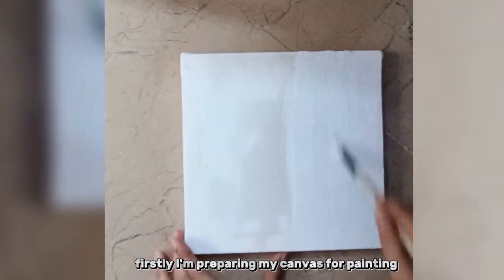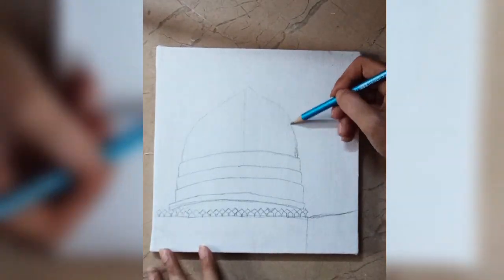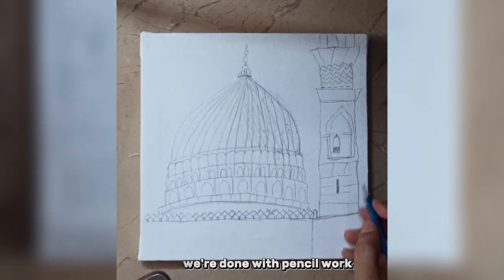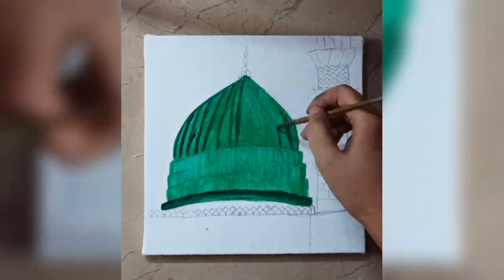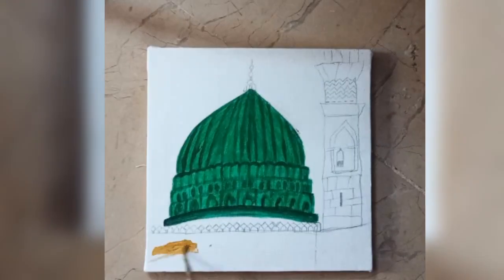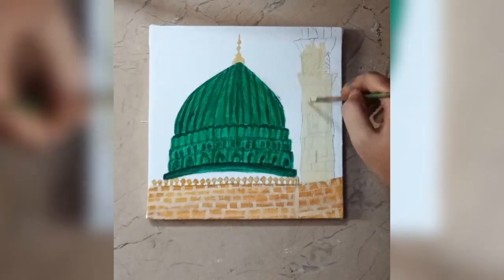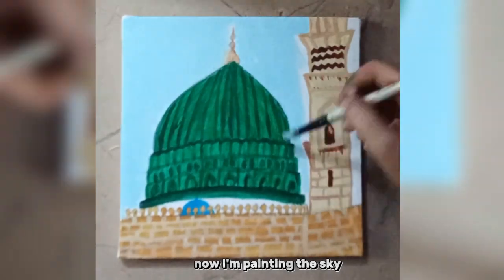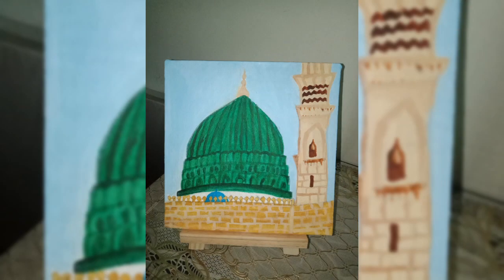Roza e Rasool paintingصلی اللہ علیہ وسلم| Pyary Nabi SAW k Rozy ki painting.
Searches;

Roza e rasool  صلی اللہ علیہ عالم painting
Pyary Nabi SAW K Rozy ki painting
Gummbad e khizra
Roza Rasool salalllaho alehy wassalm
Acrylicspaint
Acrylic paints
Acrylics
Acrylics painting